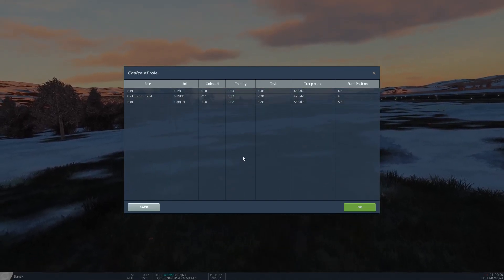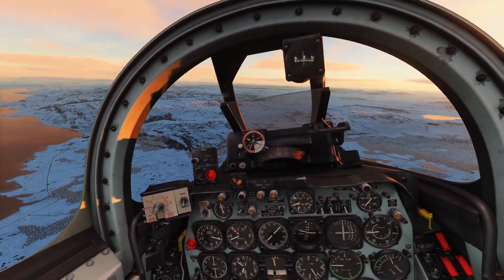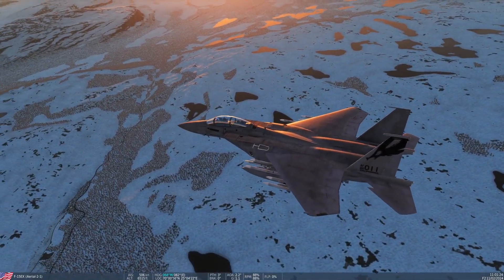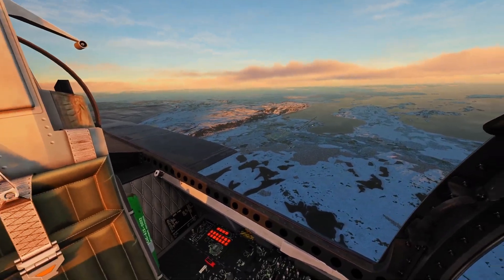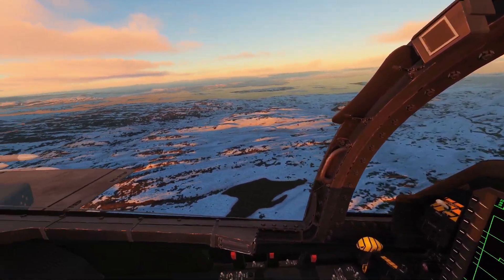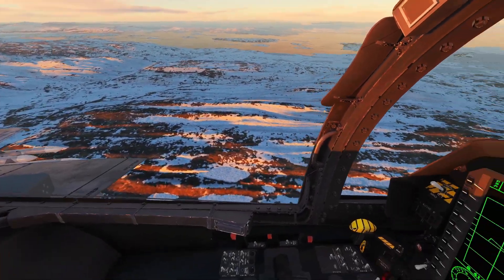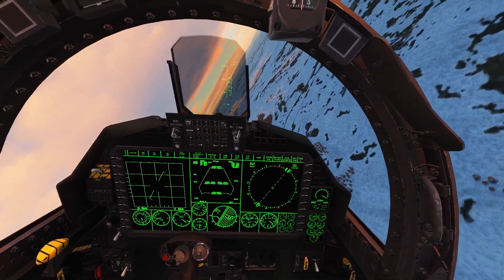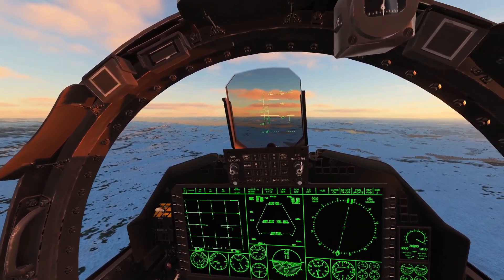DCS FC2024 Patch: Kola Winter Textures and FC3 Mods Workaround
We got quite a bit of new content in the latest DCS patch, but unfortunately the new FC2024 module breaks the FC3 mods.  In this video I demonstrate a workaround for this issue, but we all hope ED will restore the status quo soon.

System Specs: Ryzen 7 5800X, RTX 3060 12GB, 32GB RAM, SSD